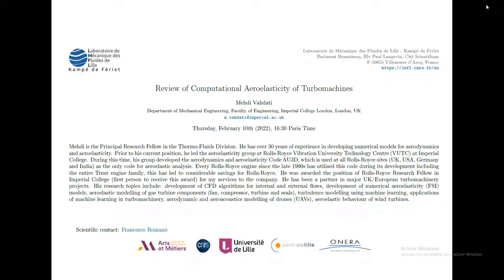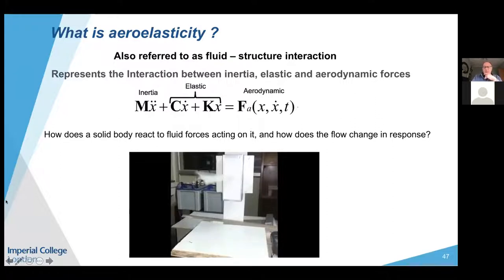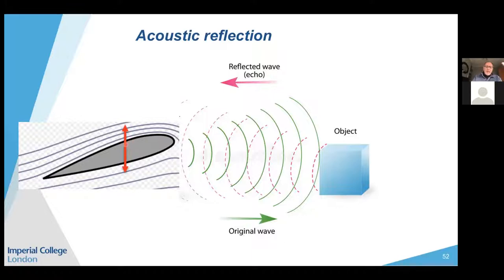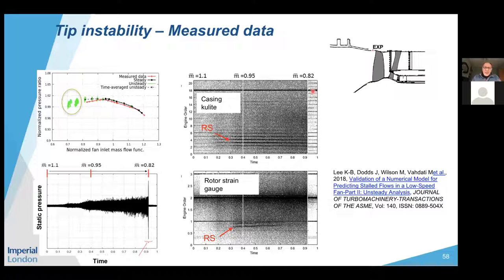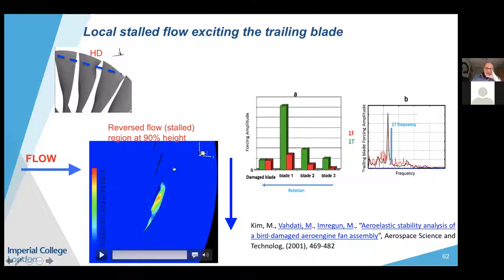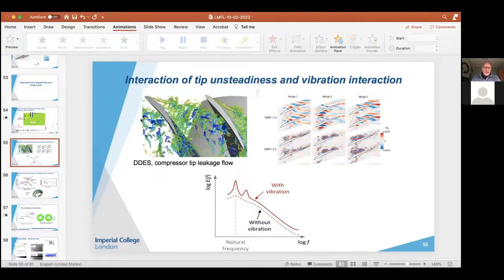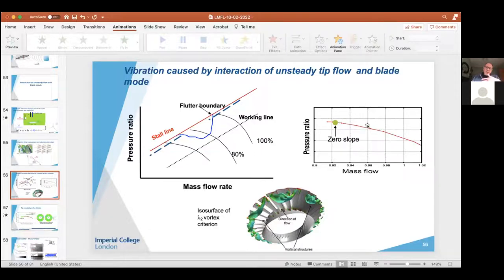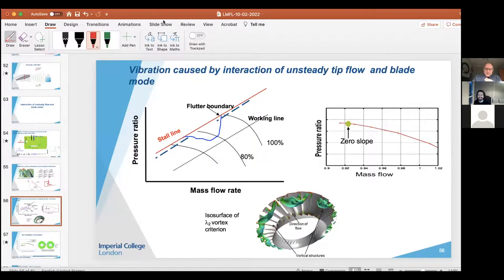LMFL Fluid Mechanics Webinar: M. Vahdati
LMFL Fluid Mechanics Webinar series 2022

Speaker: Mehdi Vahdati

Title: Review of Computational Aeroelasticity of Turbomachines

Abstract: Aeroelasticity is a branch of applied mechanics that studies the interactions between the inertial, elastic, and aerodynamic forces while an elastic body is exposed to fluid flow. In other words: ‘How does a solid body react to fluid forces acting on it, and how does the flow change in response?’ Unsteady turbulent high-speed compressible flows often give rise to complex aeroelasticity phenomena by influencing the dynamic behavior of the structures on which they act. Under certain conditions, the energy transfer from the fluid to the structure can cause excessive vibration levels and structural integrity may be compromised. The problem is particularly severe for gas turbines where virtually all blade rows are susceptible to aeroelasticity effects either by inherent self-induced motion (flutter and buffet) or by the response to aerodynamic flow distortions and blade wakes (forced response). Along with foreign object damage (FOD), High-Cycle Fatigue (HCF) vibration of aerofoils from Fluid-Solid Interactions (aeroelastic excitation) is a major concern for the safety and reliability of all turbomachinery. With demands for reduced greenhouse gas emissions, the need for cleaner more efficient turbine technology has become critical. To achieve significant improvements in fuel efficiency new novel design concepts are required. The new concepts will usually involve higher aerodynamic loading with lighter and more flexible structures, and hence are more prone to aeroelastic issues. The objective of this lecture is to present aeroelasticity issues and CFD modeling techniques for turbomachinery. The outline of the lecture is:

    What is aeroelasticity?
    Examples of aeroelastic events
    Explain aeroelastic phenomena using a 2D airfoil
    Basic mechanical vibration
    Aeroelastic models used in CFD
    Aeroelastic events for fan blades on aero-engines